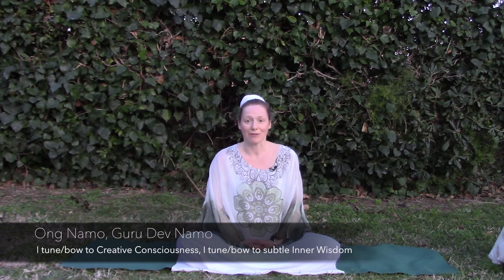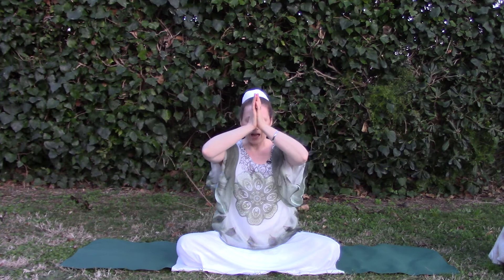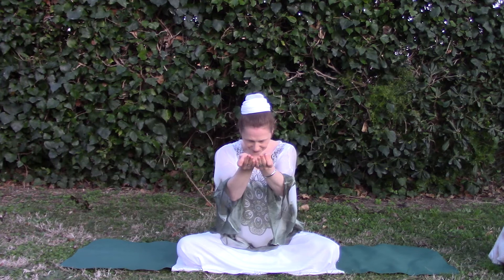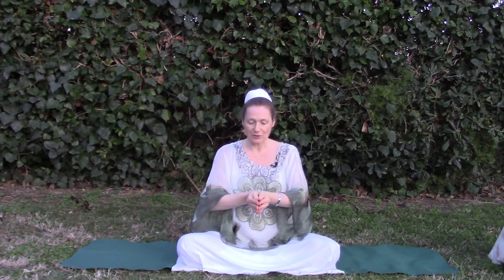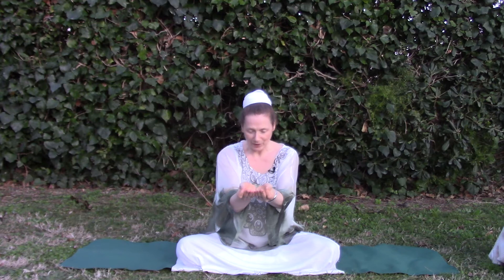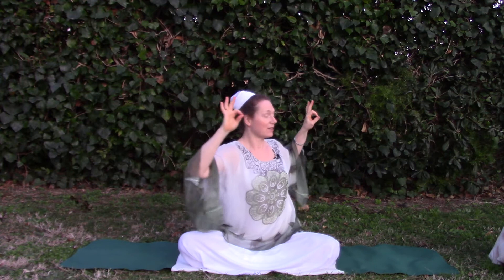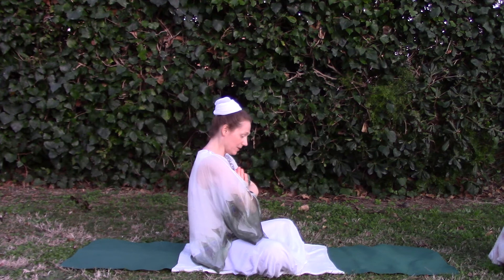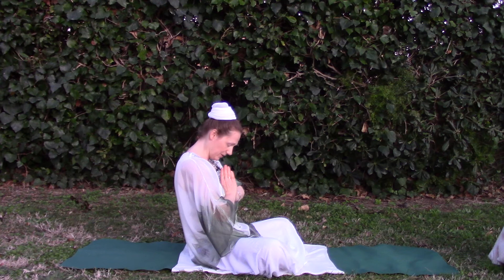"Adi Mantra" Instructional Video - Part #2 Celestial Communication Package: Shakti Dance® Tune in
"Adi Mantra" Tune in for Shakti Dance®, with Sara Avtar
- Instructional Video - Part #2 Celestial Communication Package

Find more Shakti Dance® Celestial Communication Packages at the Shakti Dance Academy e-Shop:

Adi-Mantra Celestial Communication:
Anyone who practices Kundalini Yoga or Shakti Dance® will know the Tune-in Mantra, or Adi Mantra. And anyone who has studied Shakti Dance® will also know the Celestial Communication that accompanies the complete version of the Adi Mantra.

The movement sequence of this Celestial Communication is relatively simple, yet to stimulate and activate more fully the flow of Creative Consciousness (Shakti) and the Inner Guidance (Shiva), precision and awareness of the subtitles of the practice are necessary.

So here, in this Adi-Mantra Celestial Communication package, Sara Avtar shares:

Part #1: An Intro Video, with an in-depth look at the meaning and effects of the mantra,

Part #2: An Instructional Video, showing the mudras and movement sequence in detail,

Part #3: A Practice Video of the Adi-Mantra Celestial Communication

When tuning in for Shakti Dance®, we usually practice the CC movement sequence just 2 or 3 times, however, practicing the Celestial Communication in its full length for 7 minutes daily for 40 days, can really usher the qualities of creativity and guidance into our daily lives…